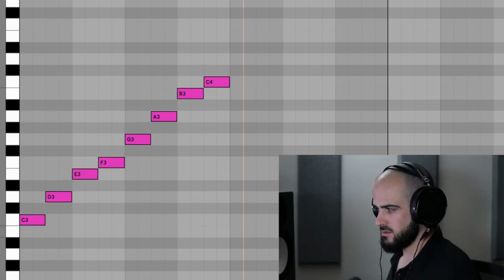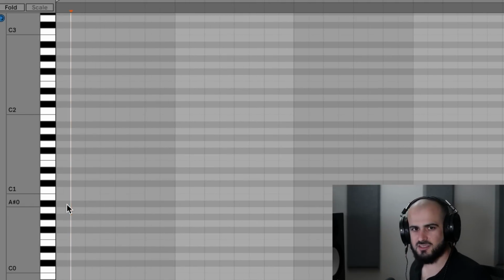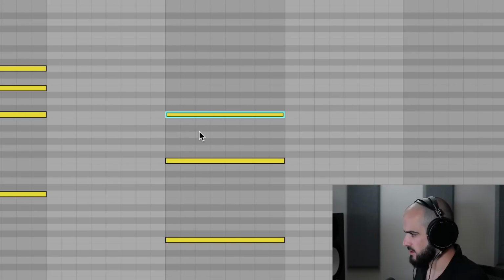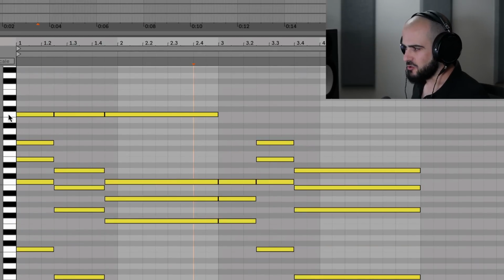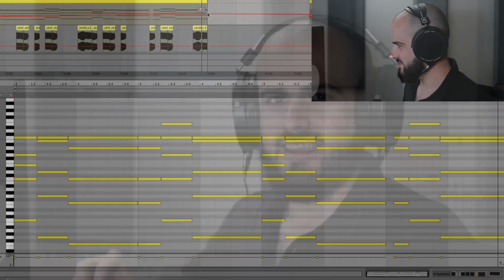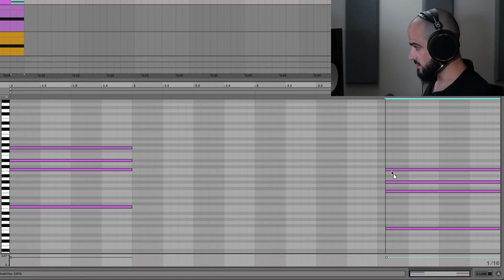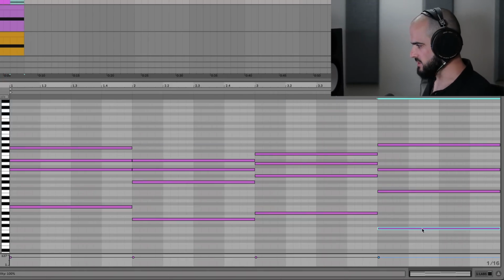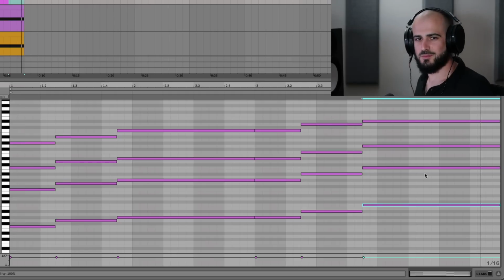Emotional Chord Patterns (my fav method)